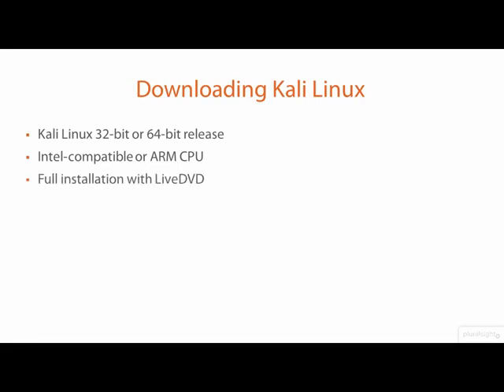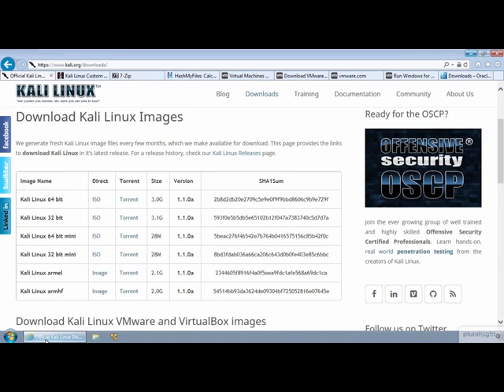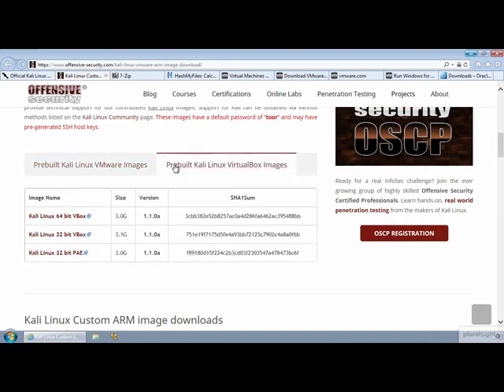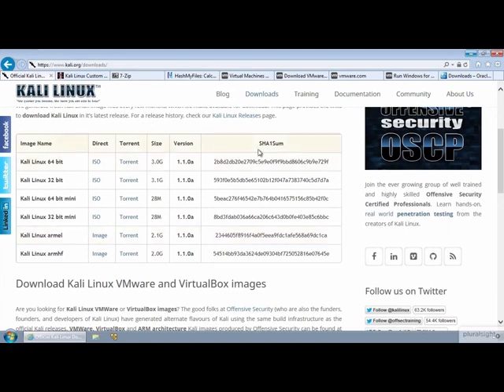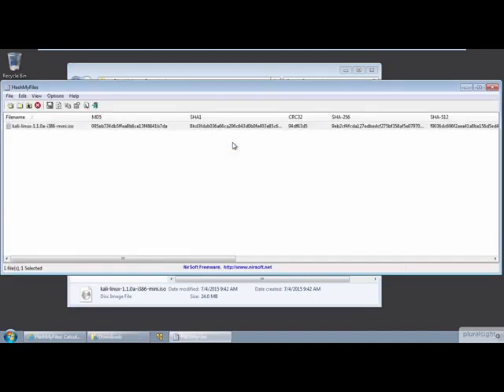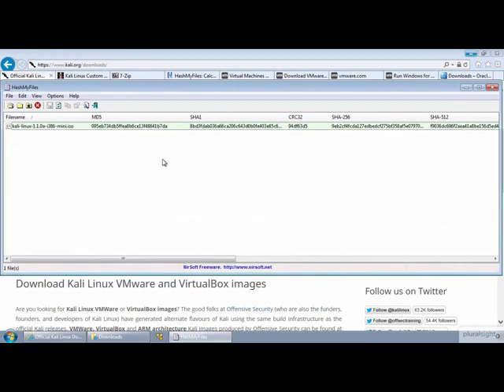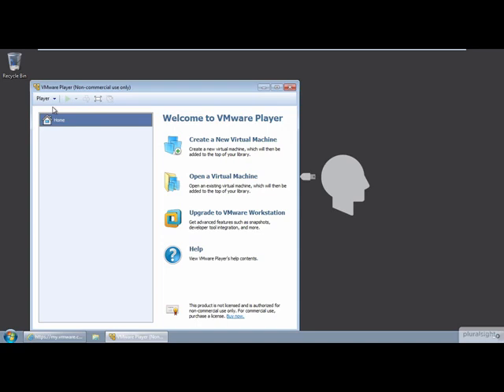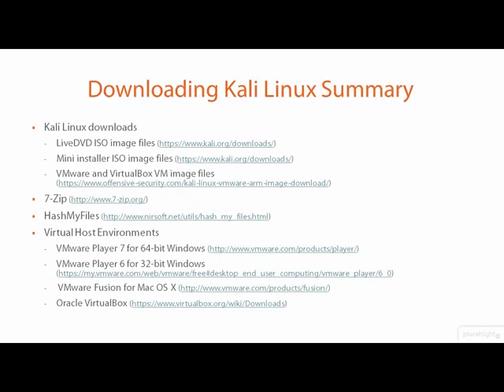Kali Linux - vid 8 - Downloading Kali Linux - Linux Academy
See how to use Kali Linux for hacking in this 2017 tutorial including Kali Linux installation and basic Linux Command Line Interface (CLI).
To begin, see how to get Kali Linux setup in a virtual environment which works with Windows and Mac operating systems. You can use this to learn Kali linux as a beginner and get started learning about how to do the basics of ethical hacking with kali linux.